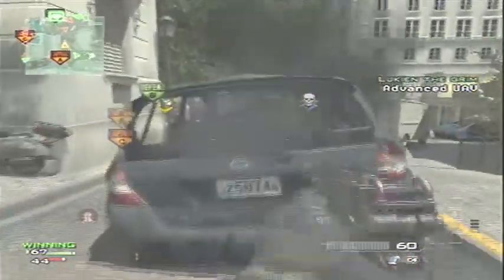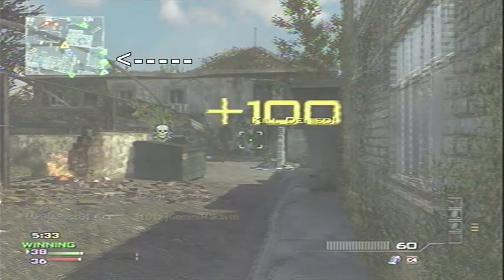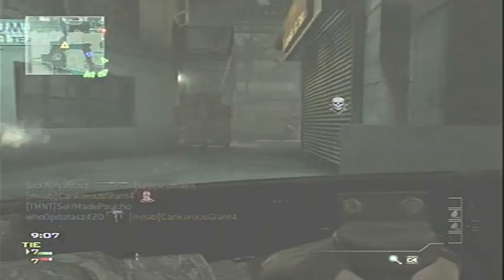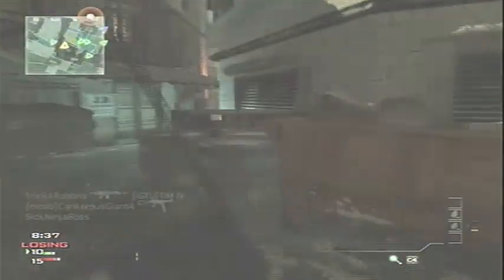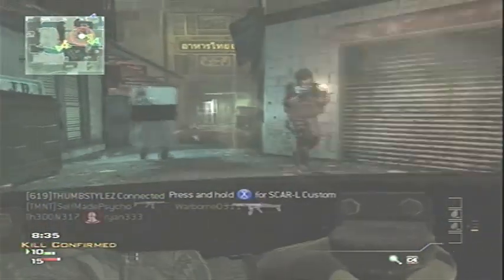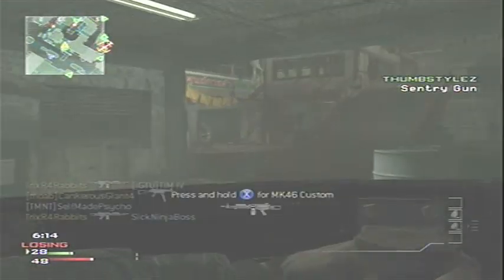FTW: MW3 C4 Tips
A new series that actually has useful tips.  Hope you enjoy.  Also, C4 is awesome so if you don't use it, try it out.